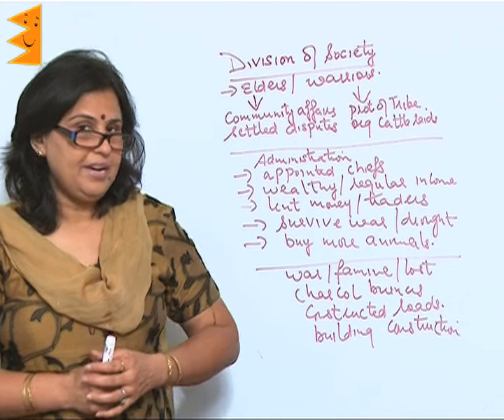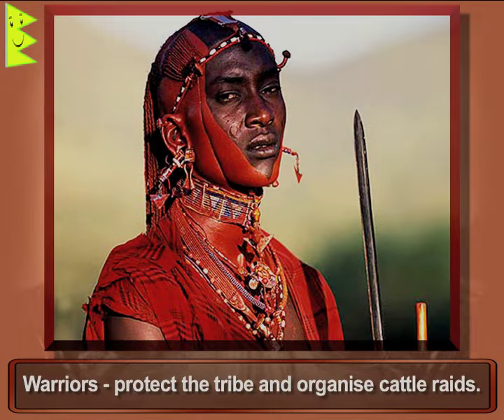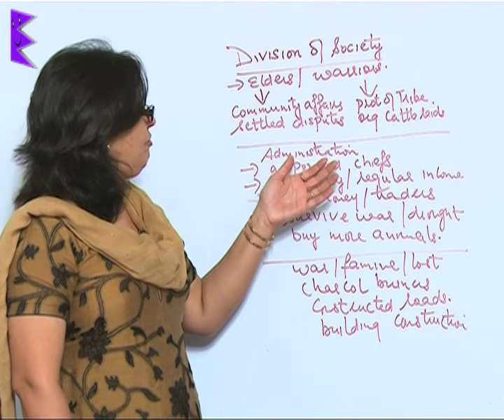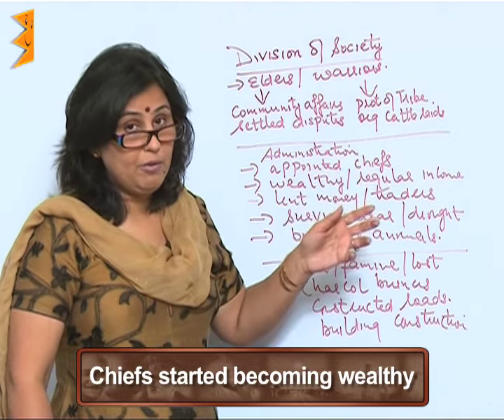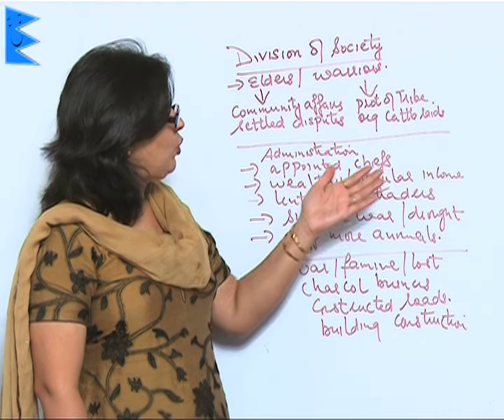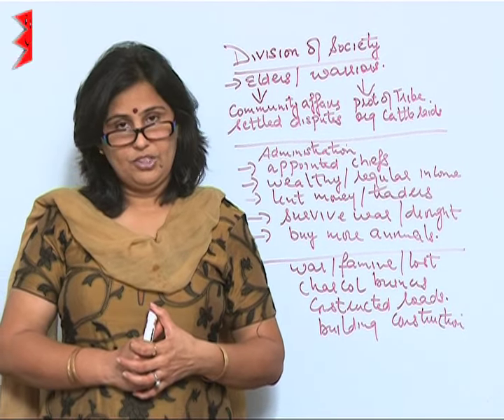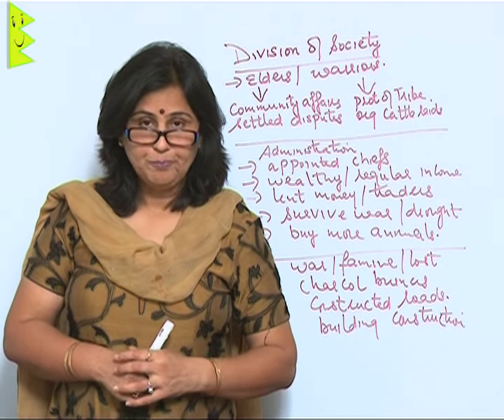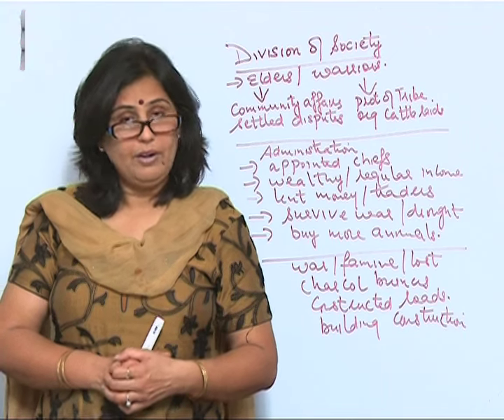CBSE Class 9 History Pastoralists in the world Not All Were Equally Affected |Extraminds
Chapter: Pastoralists in the world
Topic: Not All Were Equally Affected
Extraminds